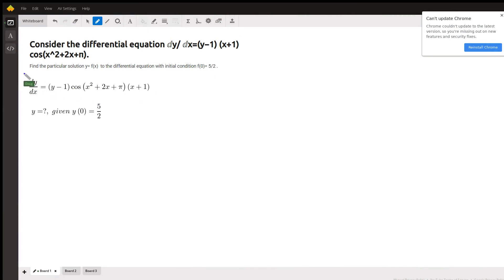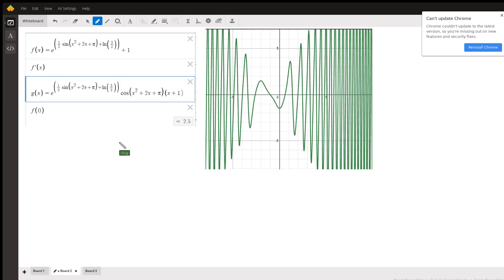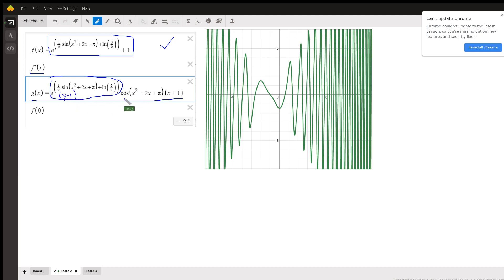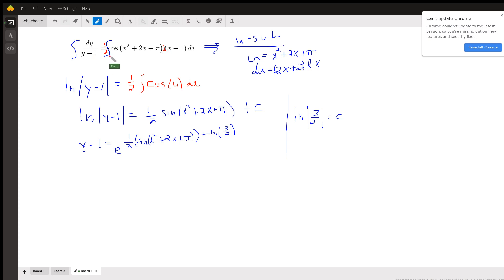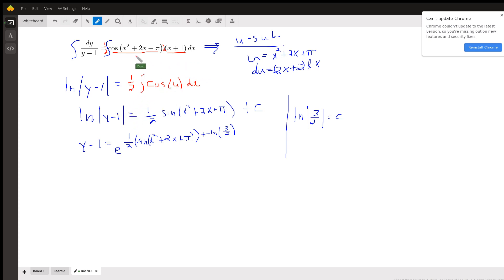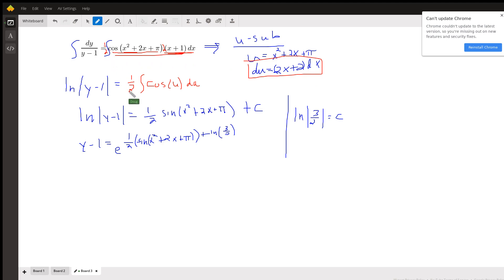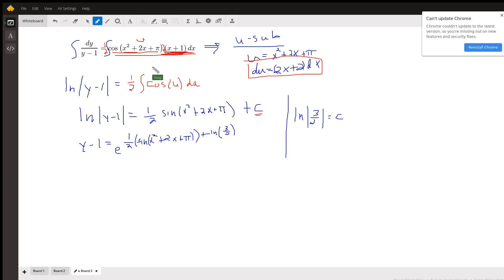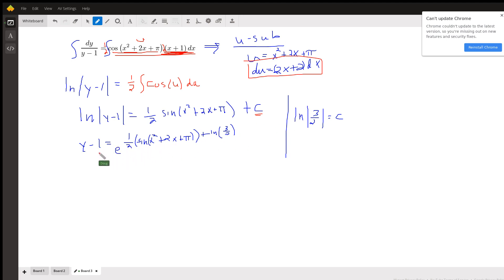Solve a separable differential equation involving a trig function, u-sub, and natural log.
Question: Consider the differential equation ⅆy/ ⅆx=(y−1) (x+1) cos(x^2+2x+π).
Find the particular solution y= f(x)  to the differential equation with initial condition f(0)= 5/2 .

Answered By:

Doug C.